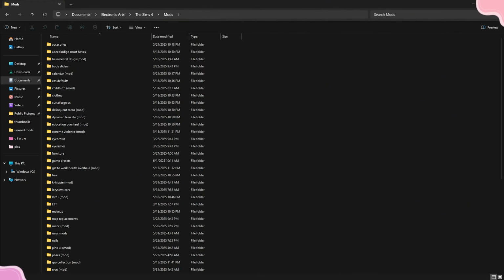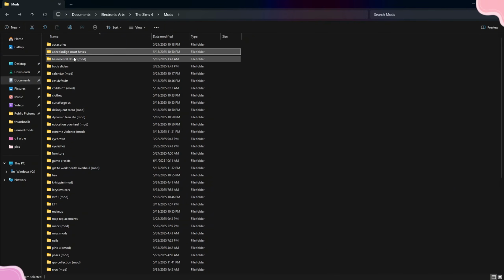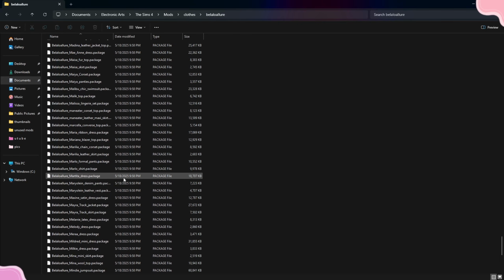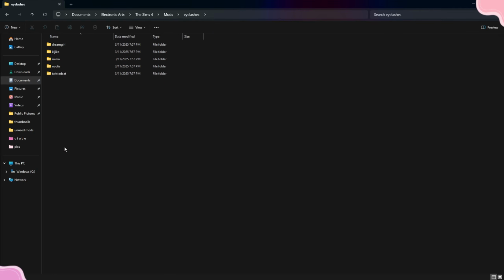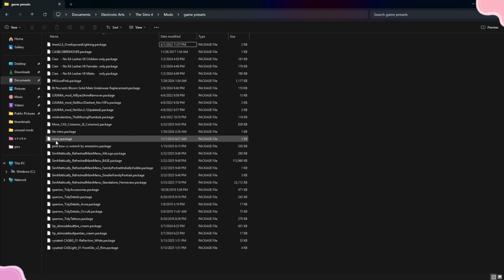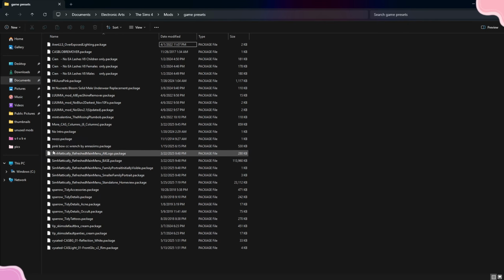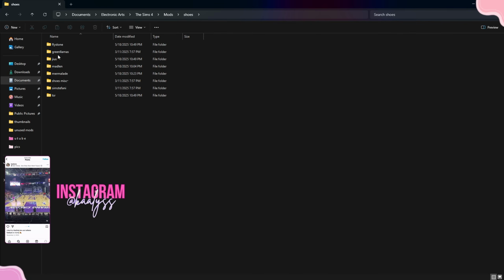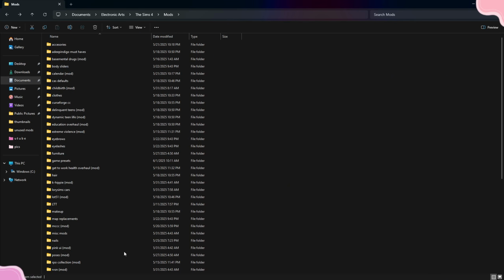How To Organize Your Mods Folder😍 | The Sims 4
keep up w/ me:
origin id: kaalyys

PC Specs:
Intel I5-14600KF
32GB DDR5
1TB SSD
RTX 4060

GShade:
Neapolitan (Chocolate) by MidSummerMoon20
or
Xureila’s Reshade